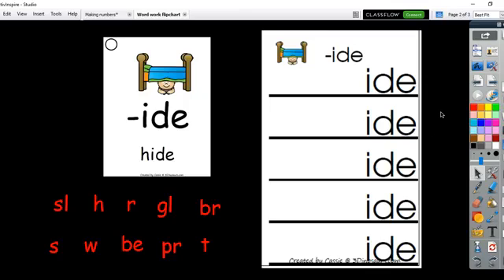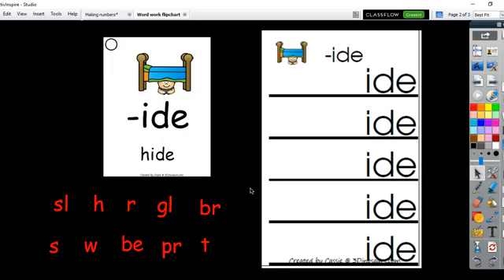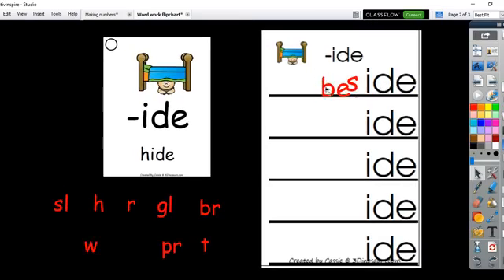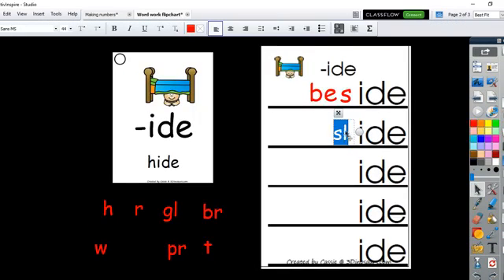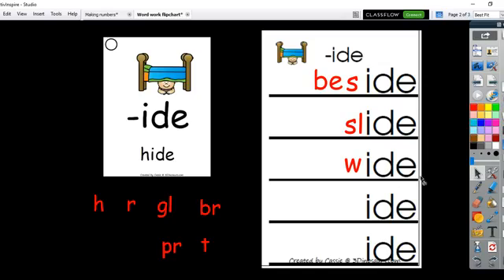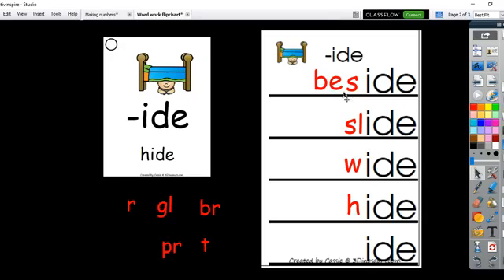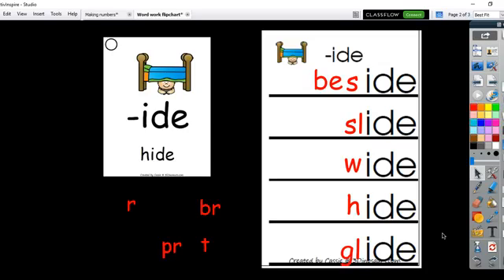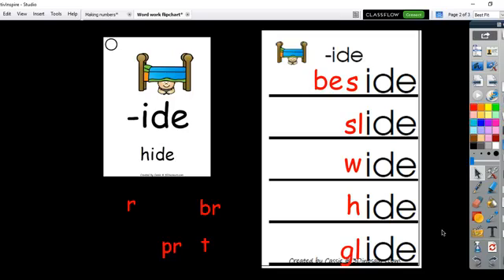Word Work April 30, 3030